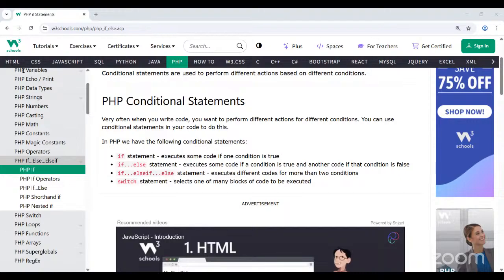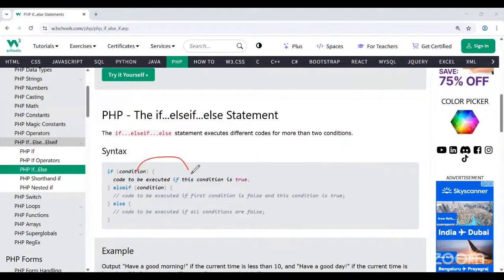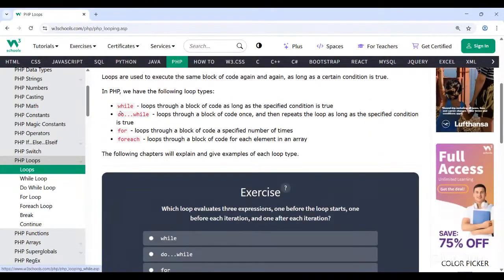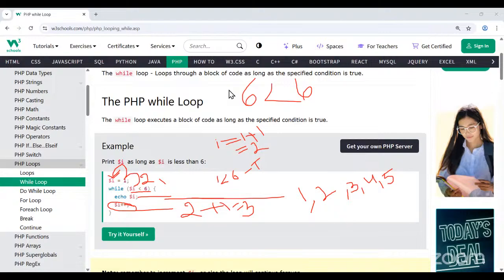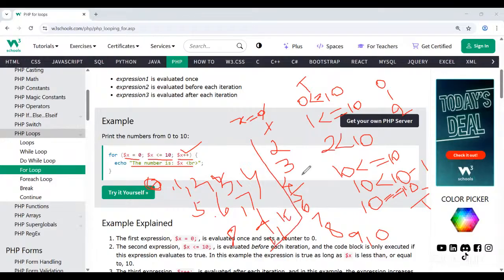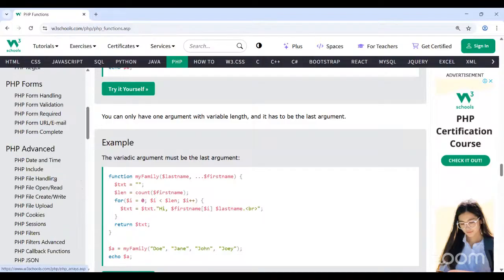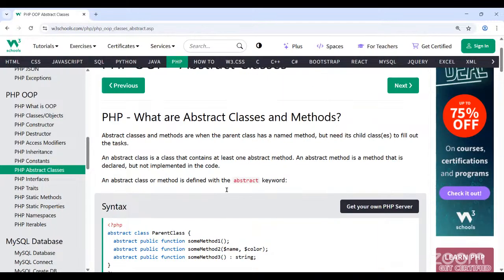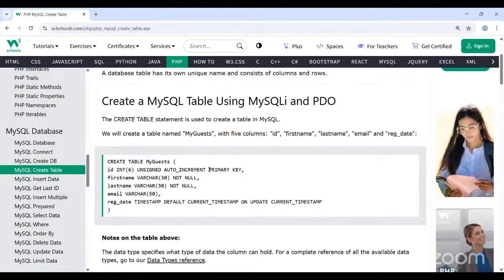UG 6th Sem Computers Elective B (E/M)